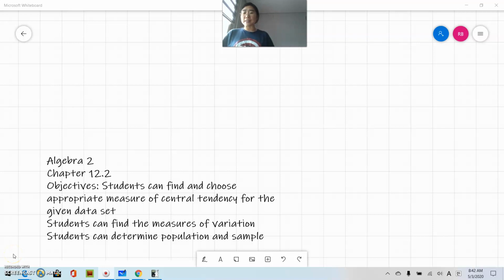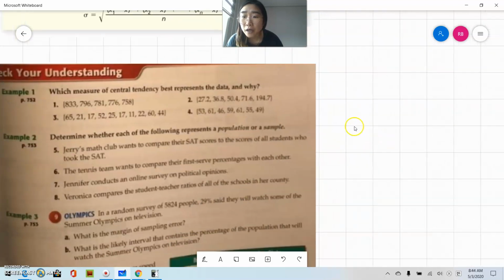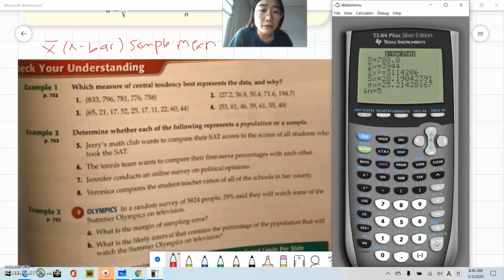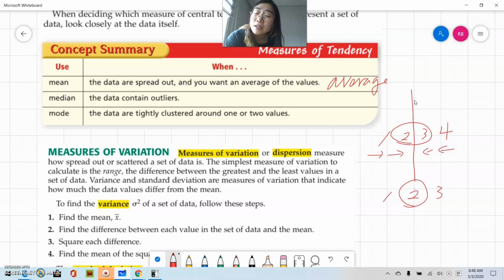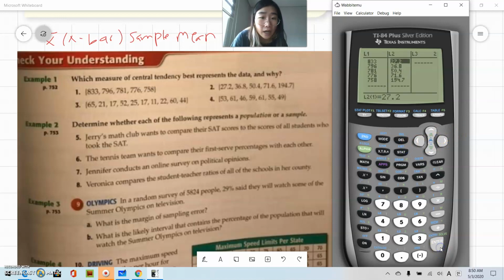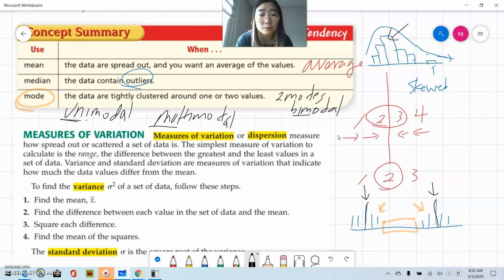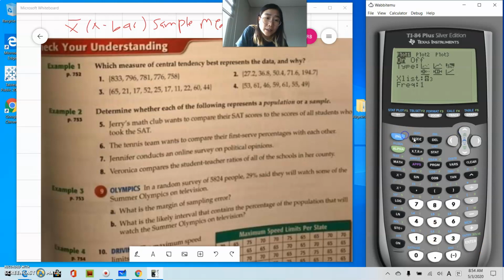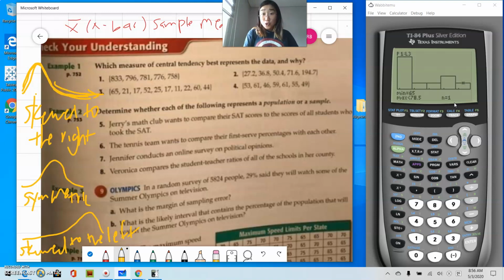Algebra 2 Chapter 12.2 pt1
I got cut off!